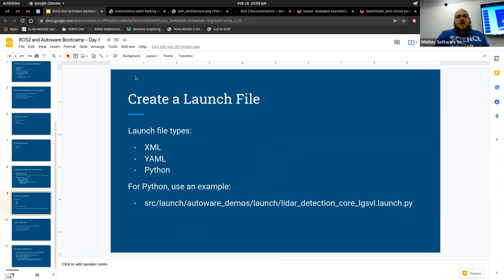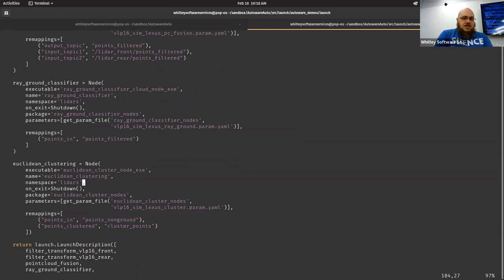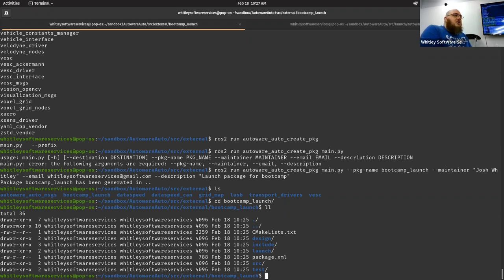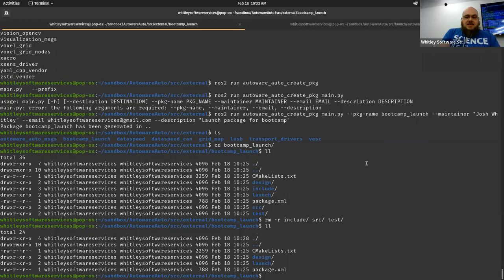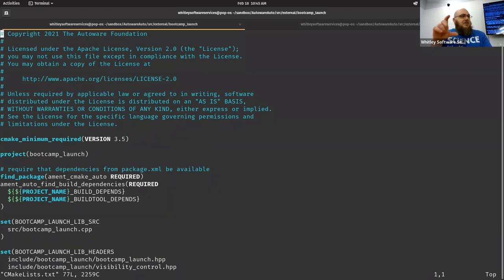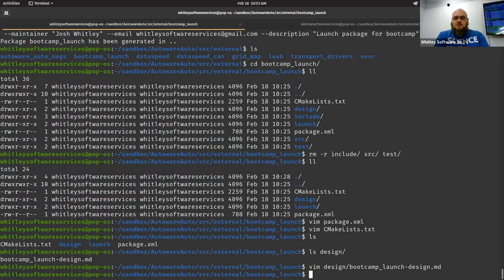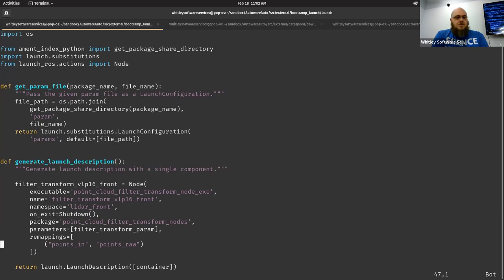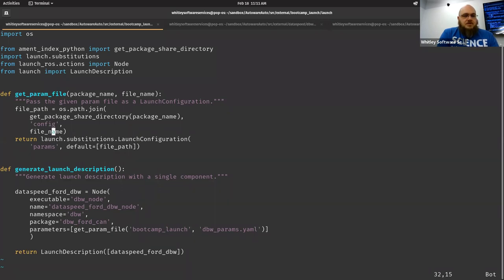Autoware Bootcamp Day 1 Part 2